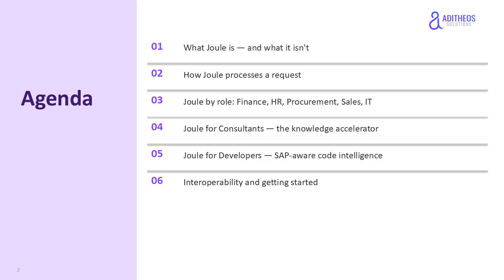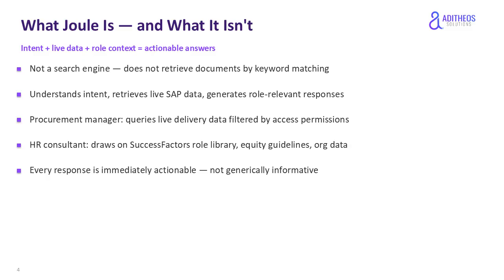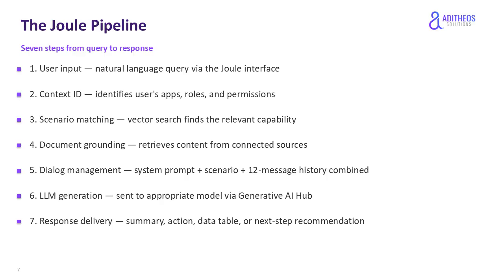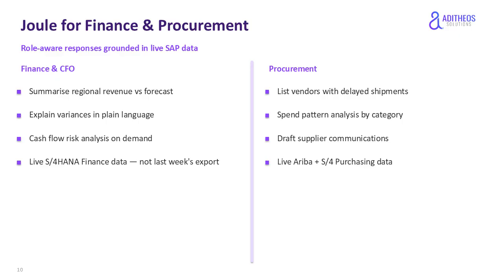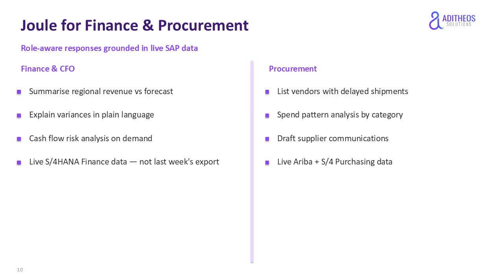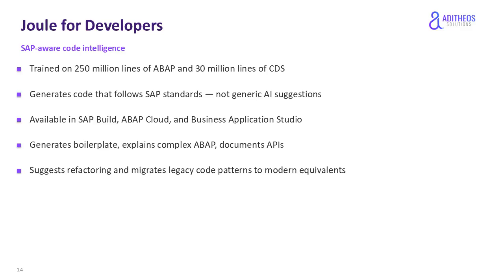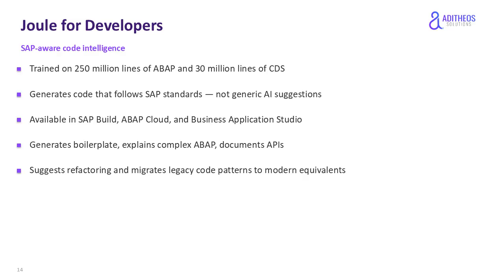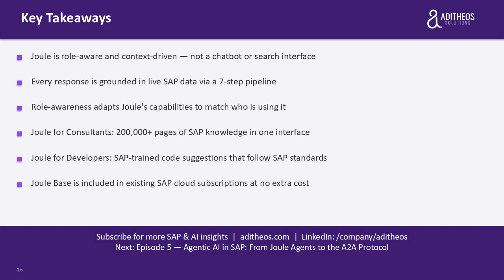EP04 SAP Joule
SAP Joule is described as an AI copilot — but that significantly undersells what it does. In this episode, we go deep: the 7-step pipeline behind every Joule response, role-specific capabilities, Joule for Consultants, and Joule for Developers.

In this episode we cover:
✅ What Joule is (and what it isn't — it's not a chatbot)
✅ The 7-step orchestration pipeline: from query to actionable answer
✅ Joule by role: Finance, Procurement, HR, Sales, IT
✅ Joule for Consultants — 200,000+ pages of SAP knowledge
✅ Joule for Developers — 250M lines of ABAP training
✅ Interoperability with Microsoft Copilot and how to get started

Part of the SAP Business AI Learning Series by Aditheos.

CHAPTERS
0:00 Introduction
0:28 What We're Covering Today
0:56 What Joule Is — and What It Isn't
2:21 The Joule Pipeline
4:17 Joule for Finance & Procurement
5:34 Joule for HR, Sales & IT
6:44 Joule for Consultants
7:56 Joule for Developers
9:01 Interoperability & Getting Started
10:09 Key Takeaways